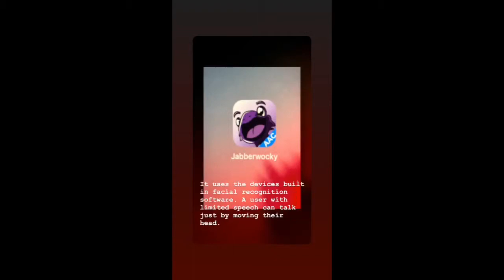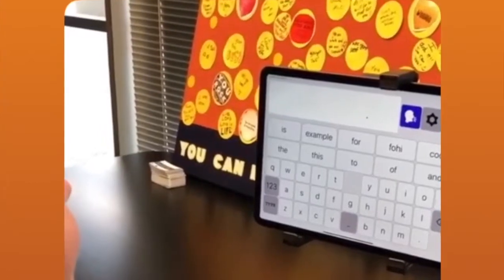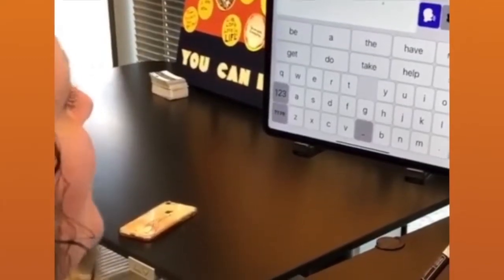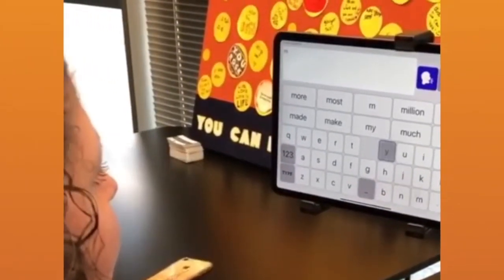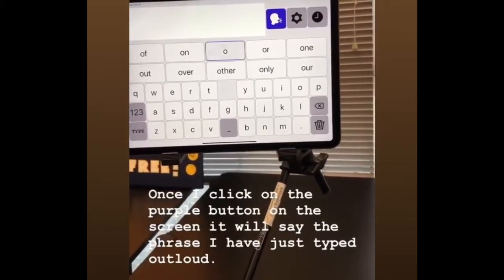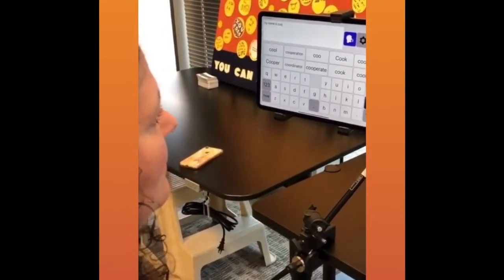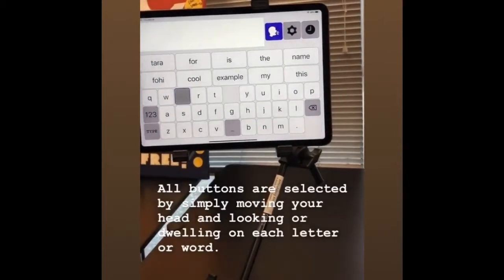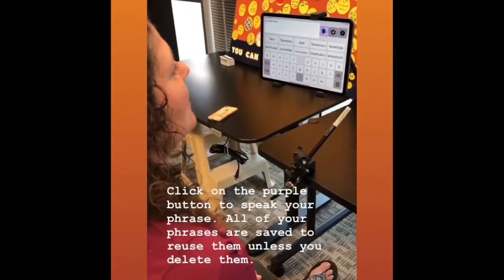Jabberwocky App Demo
Jabberwocky uses FaceID technology to turn the latest generation of iPhones and iPads into communication devices. The app is laid out as a QWERTY keyboard with word prediction and message bar where you write the message. The FaceID tracks your face (think of your nose as the pointer), then you select by resting, or dwelling, on a key. The dwell time is adjustable and there is a blank space to allow you to “rest” while scanning with your eyes for the next key or word. You can also “draw” words by quickly “dragging” the cursor through all the letters of the word, similar to the “draw” feature on some phone keyboards.

This app is great for older children and adult with literacy skills to type out messages. Individuals with fine or gross motor difficulties are able to interact and “touch” to screen using this app and FaceID technology.

The app is not yet equipped with multiple voices or the ability to export text written in Jabberwocky to another app, such as notes or email. This is an exciting new innovation for accessing a device as well as a well-built communication application.